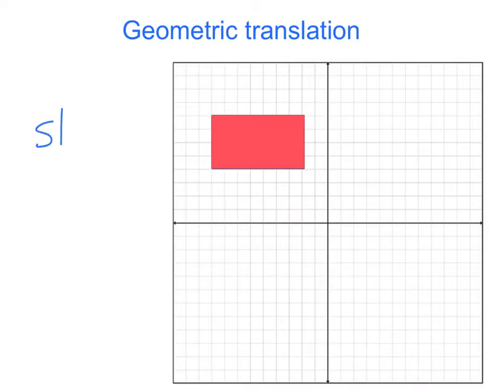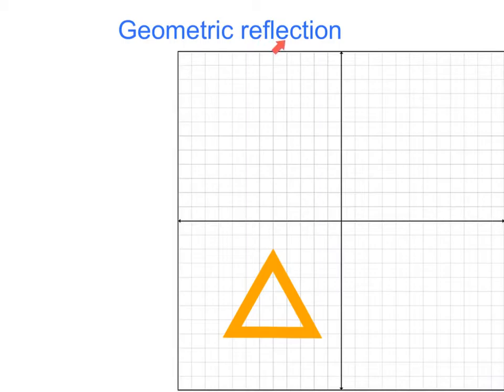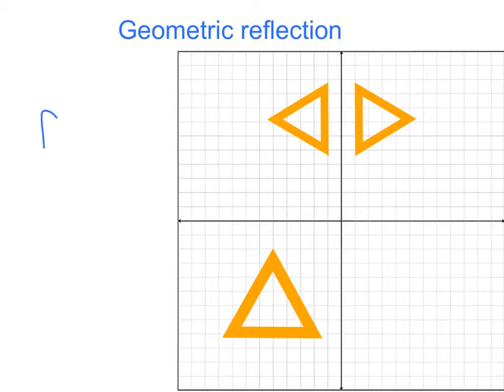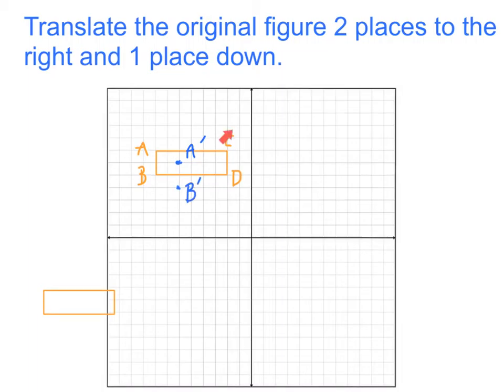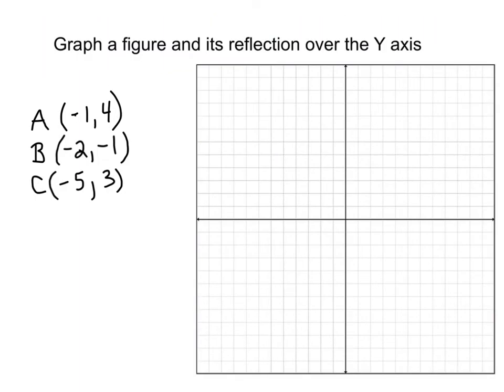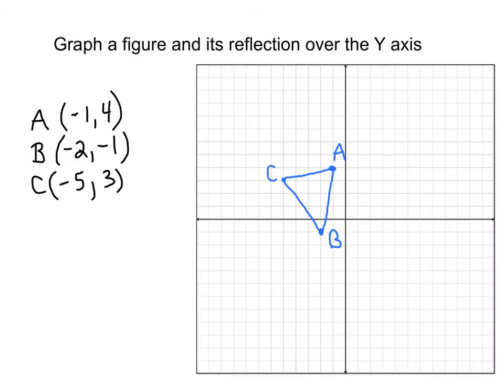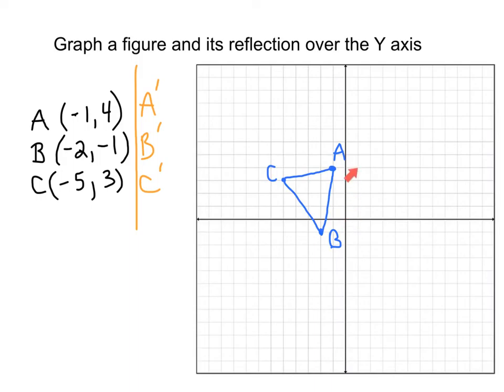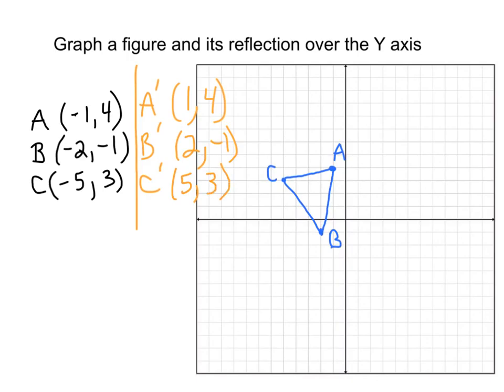PA Explorer Math Lesson 2-7